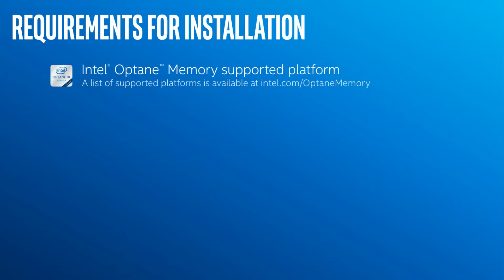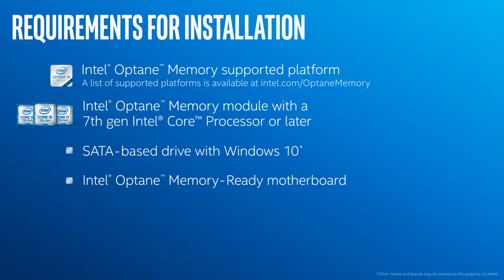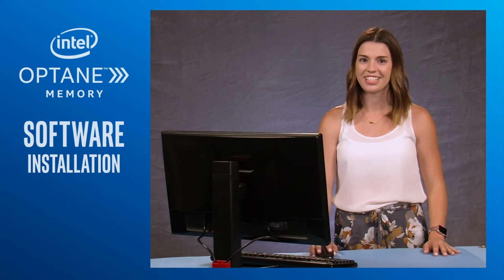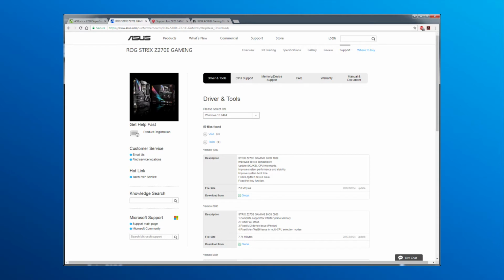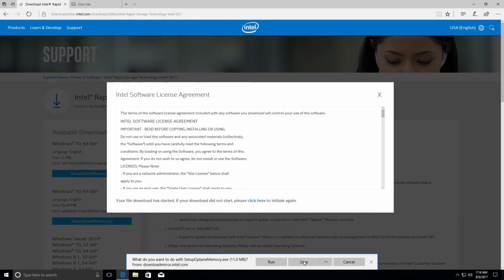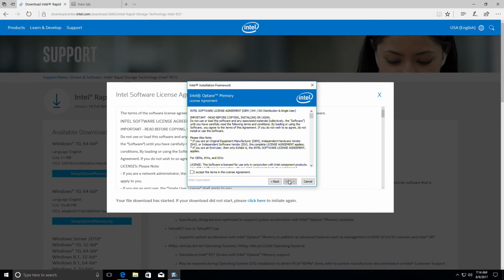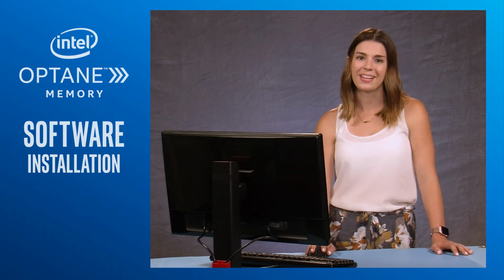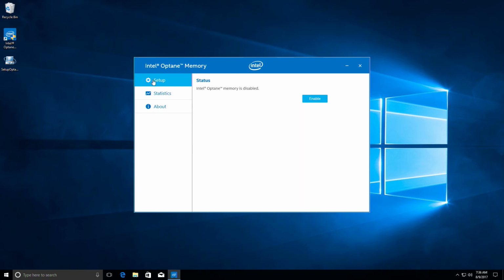New Desktop Optane Memory Installation 8 16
How to install Intel Optane Memory